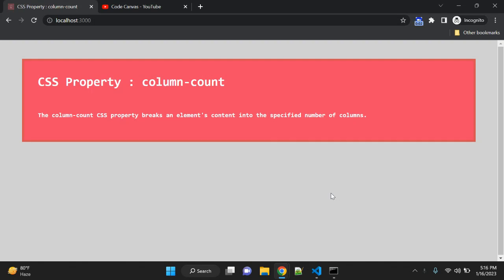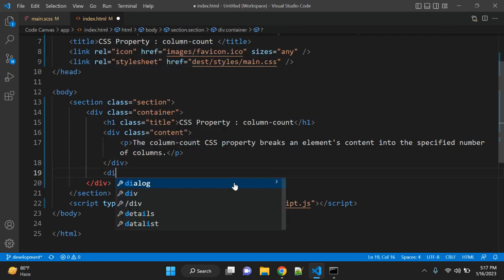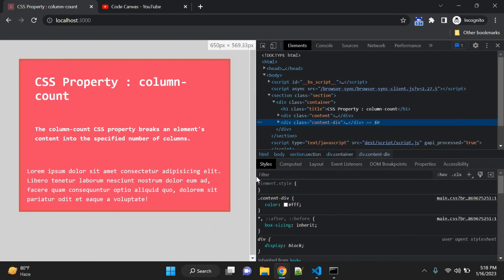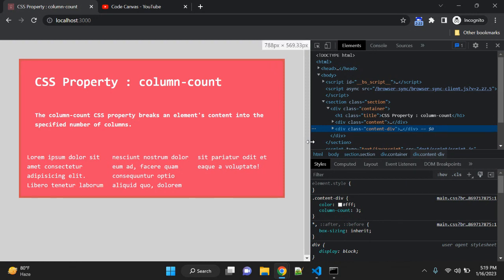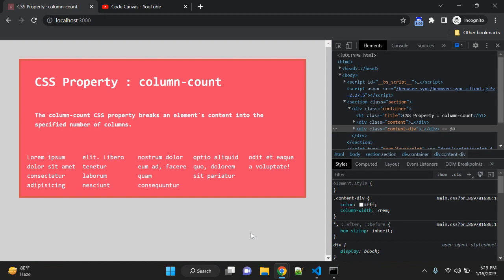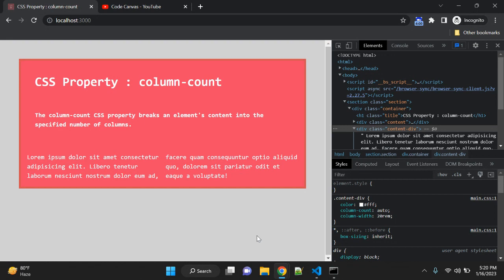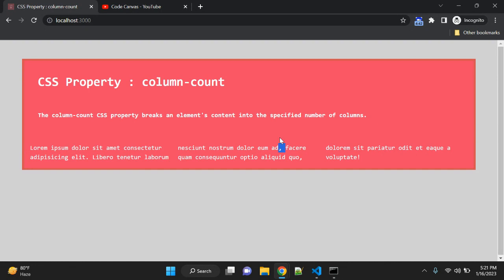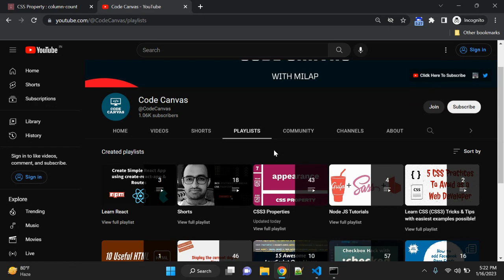CSS Property : column-count explained !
The column-count CSS property breaks an element's content into the specified number of columns.